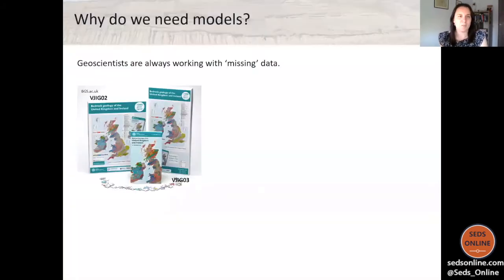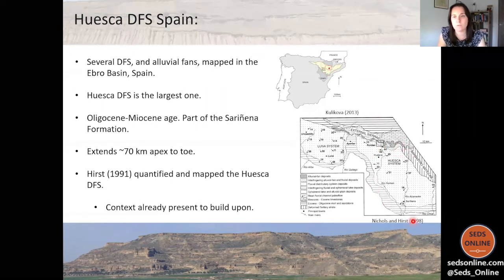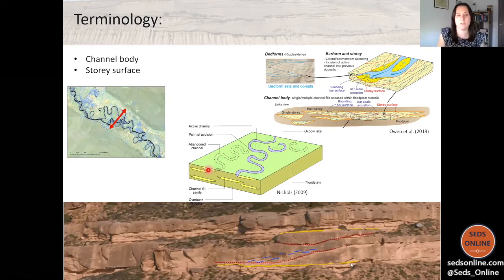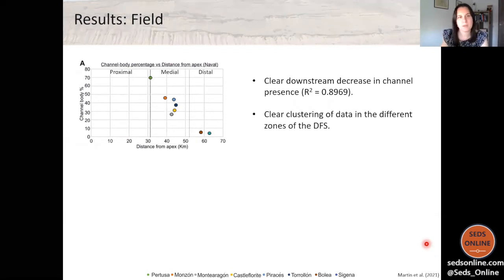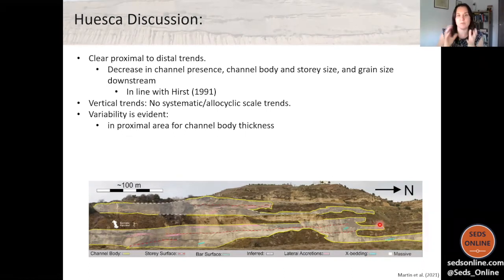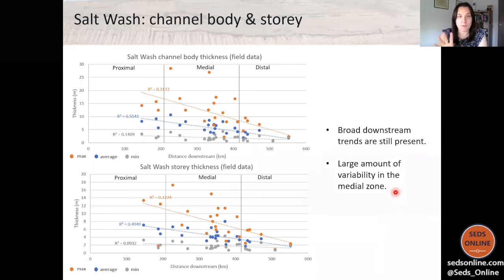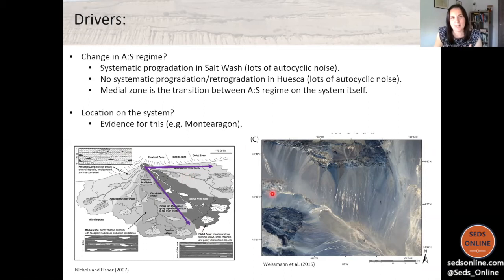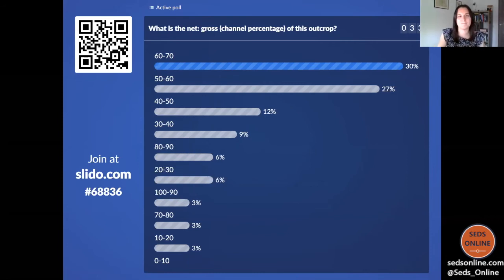Fluvial models: how much variability should we see?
Geological models are important in aiding our interpretation of the rock record, particularly where outcrops, or subsurface data, is sparse. Conceptual models have been built and published for distributive fluvial systems (e.g. fluvial fans) where a predictive downstream and temporal changes in fluvial characteristics (e.g. channel body size) are present. However, few studies have assessed how much variability is observed across such systems and therefore should be present within our predictive models. This talk will present work that assesses how much variability can be present within facies models. Focusing on recently collected data from the Huesca distributive fluvial system (Spain) with comparison to the well-documented Salt Wash distributive fluvial system (SW USA).